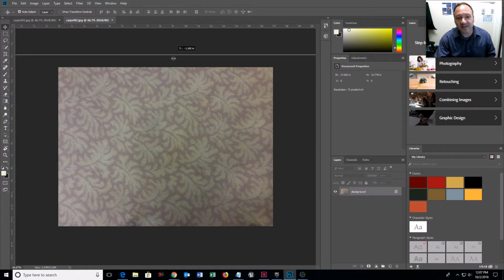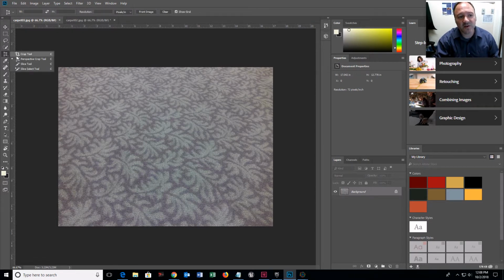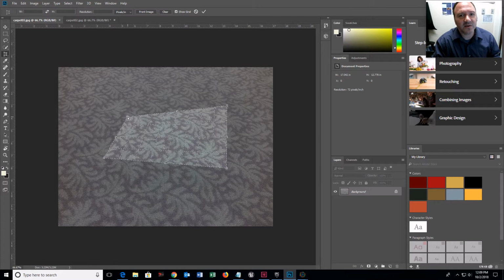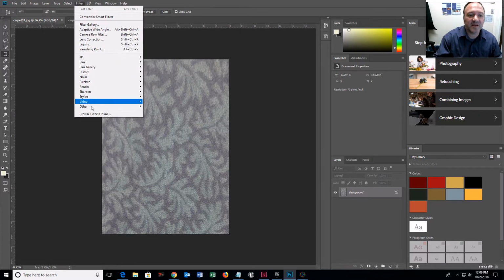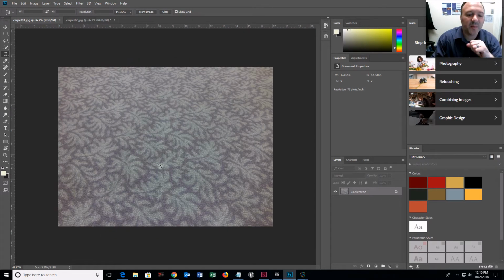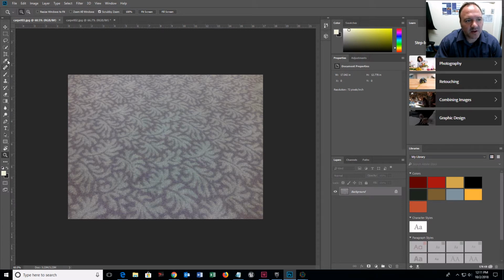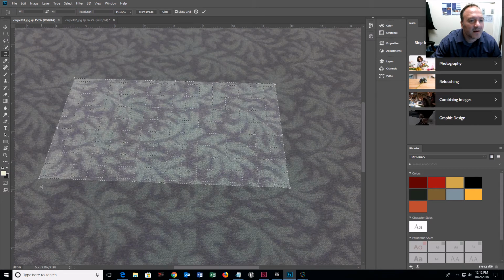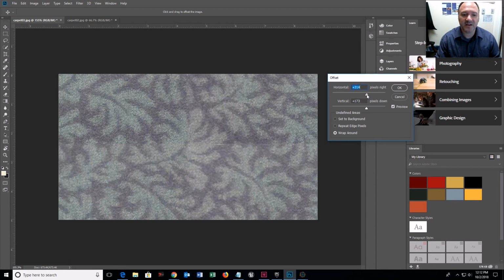Creating Textures for Materials for UE4 02: Photoshop Perspective Cropping (redo)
In this video I show how to turn a perspective image into an orthogonal seamless texture using perspective crop tool.